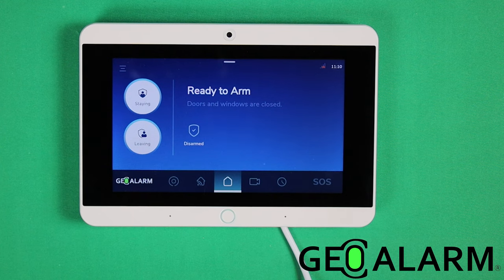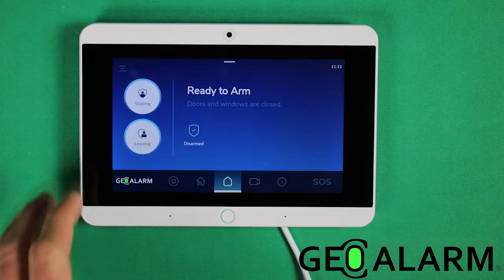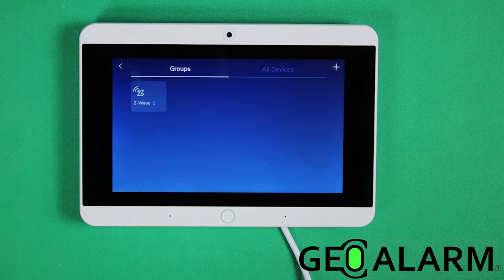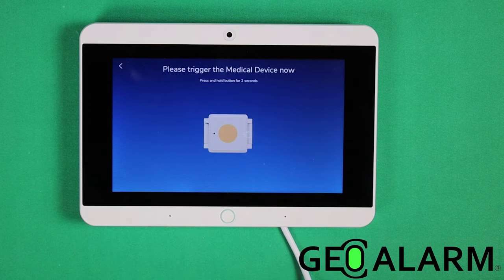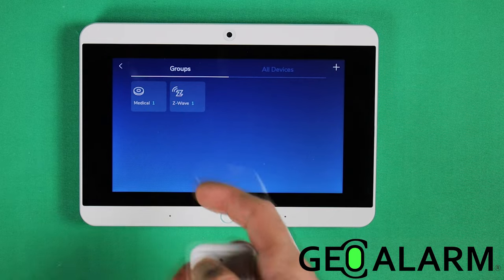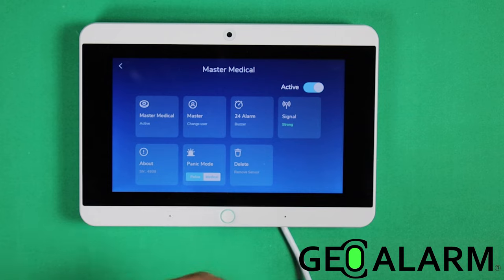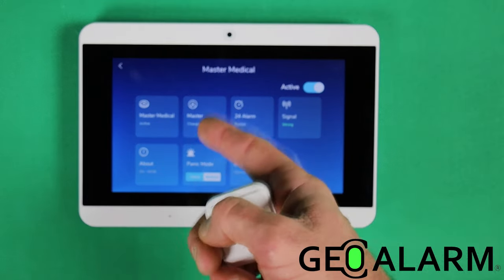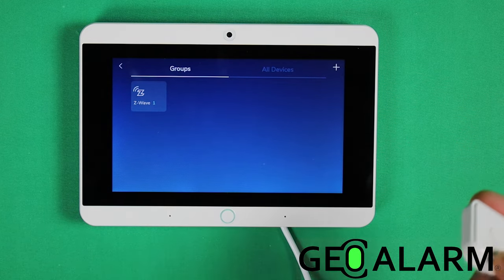GeoAlarm Control Panel: GeoPB Program/Enroll Panic Button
In this comprehensive video tutorial, you will learn how to seamlessly program and enroll the GeoPB Wireless Panic Button into the GeoCP Control Panel, ensuring the integration of a vital safety component into your security system. The process is made easy, thanks to the user-friendly interface of the GeoCP Control Panel and the intuitive design of the GeoPB Wireless Panic Button.

for all of your No-Contract Monitoring, Home Automation, and Video Surveillance needs!